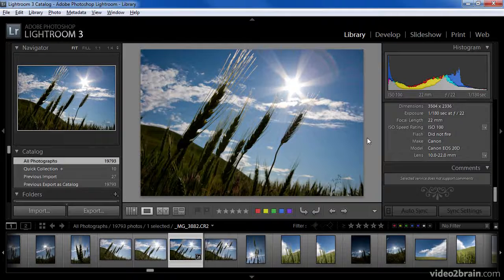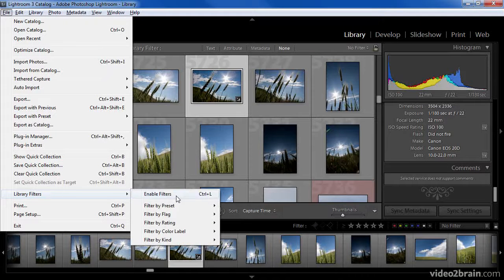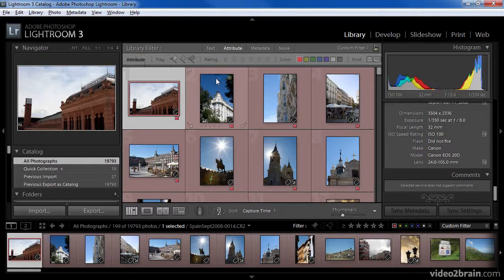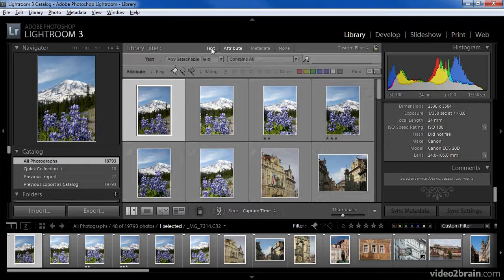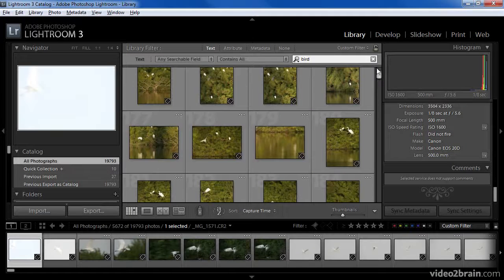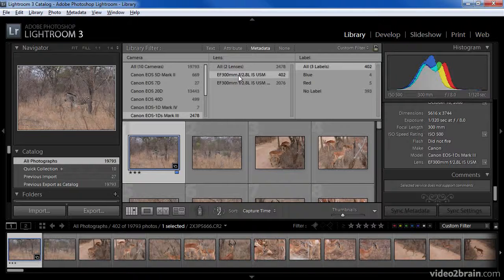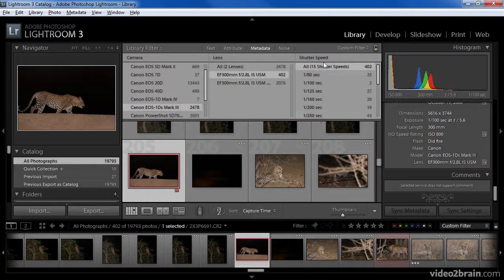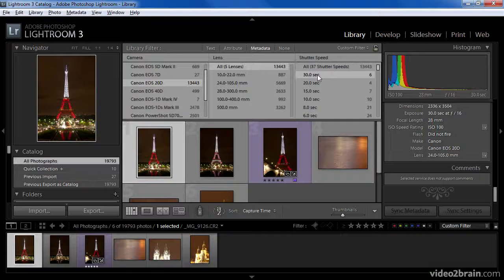adobe lightroom Library Filters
Quick Collections
Library Filters
Working with Metadata